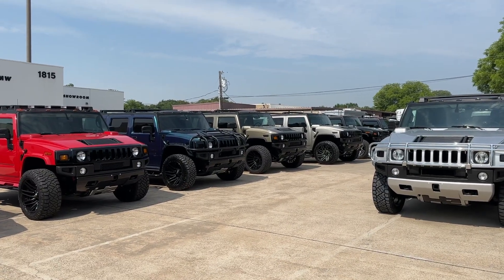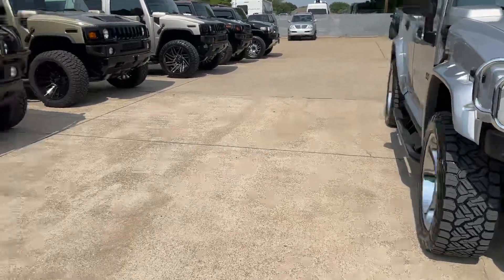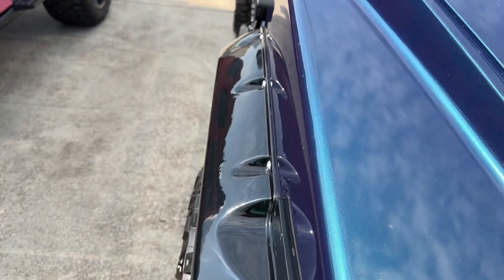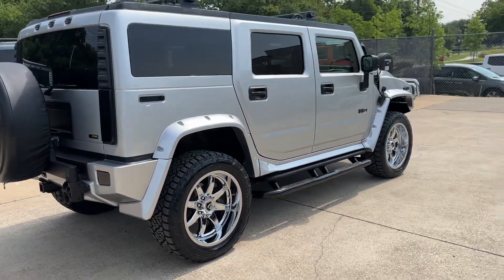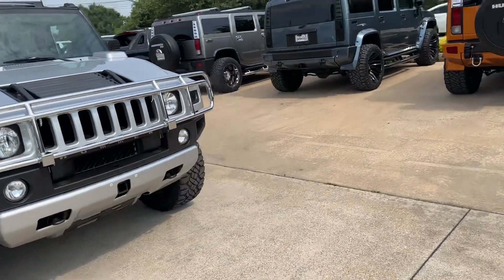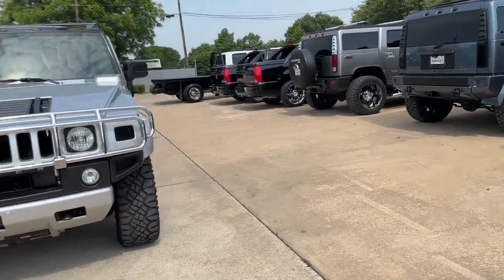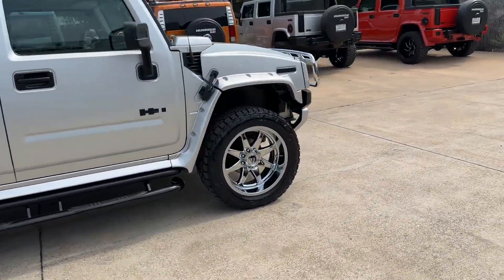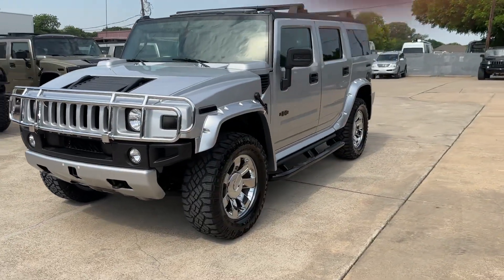2009 Hummer H2 SUV - Silver Ice Metallic - 26k miles - Chrome Wheels comparison